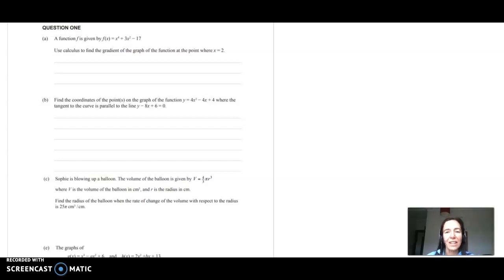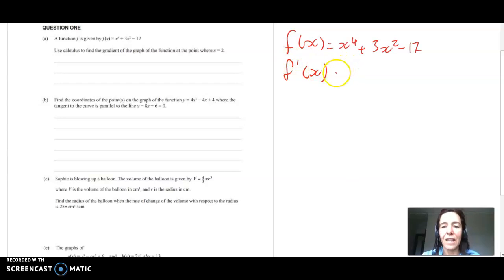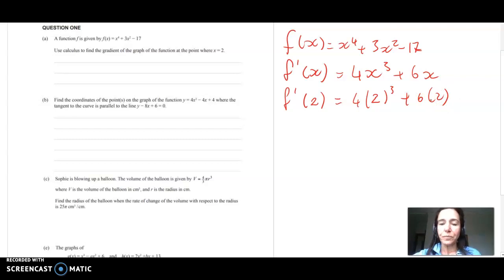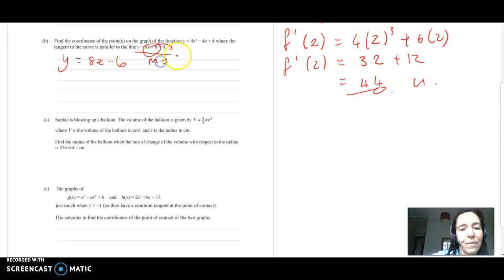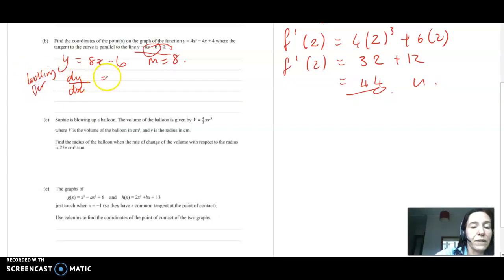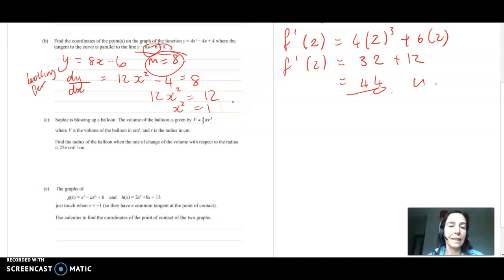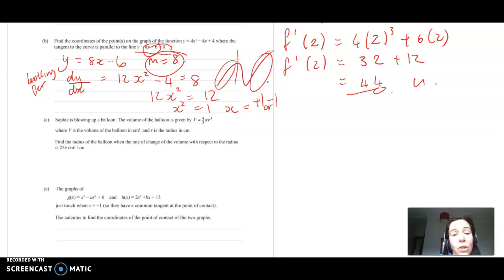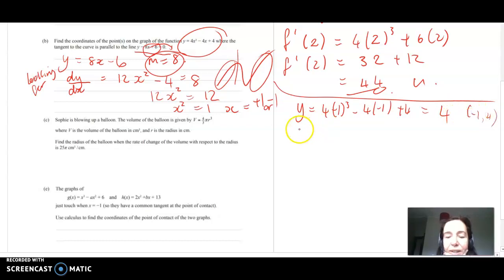Level 2 Calculus 2019 Question 1 a and b